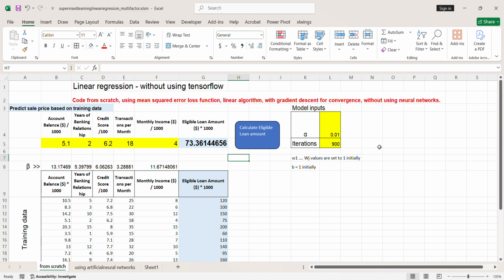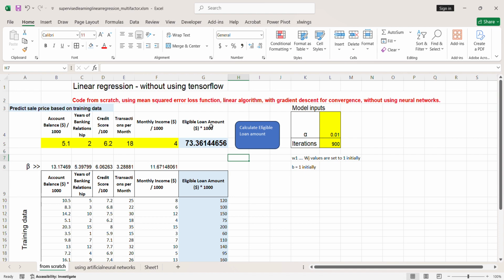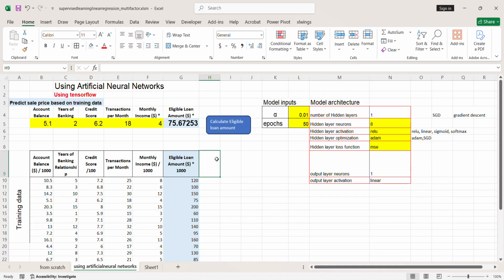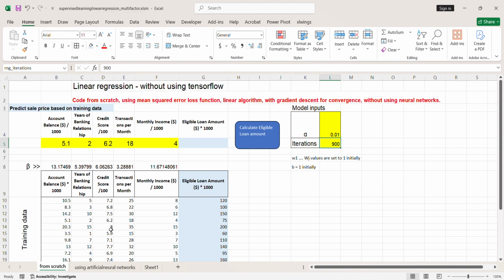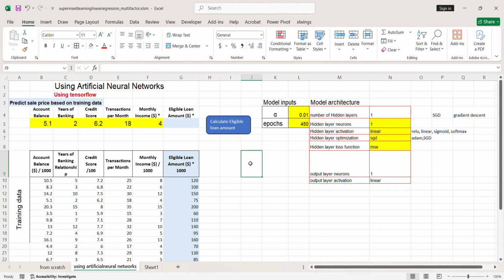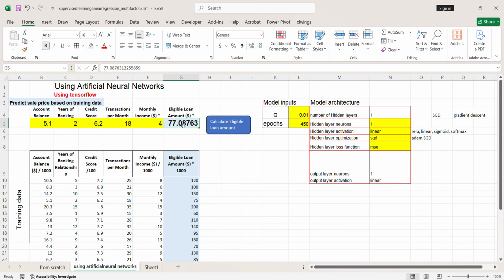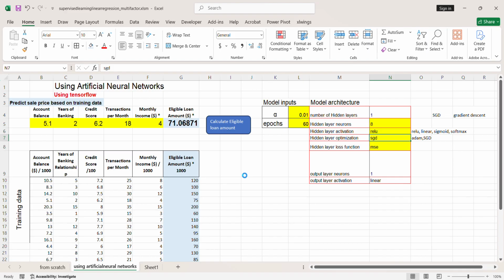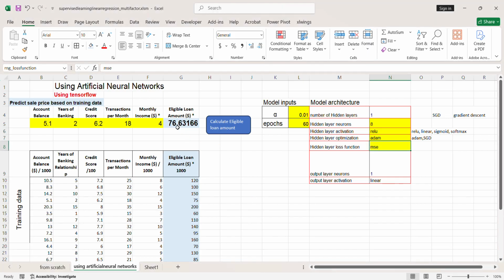Loan Eligibility Prediction Comparison of Machine learning with deep learning (ANN)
Loan Eligibility Prediction Comparison of Machine learning with deep learning (ANN), I demonstrate two powerful supervised learning models to predict loan eligibility—all integrated with Excel as a user-friendly front-end!